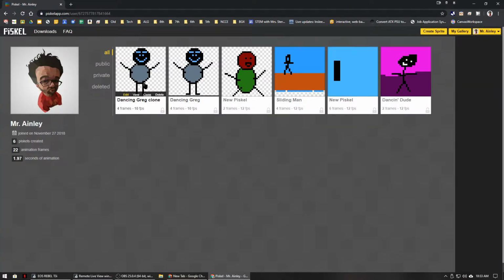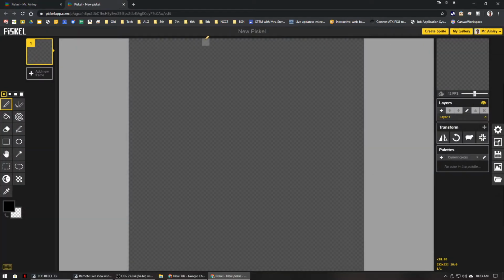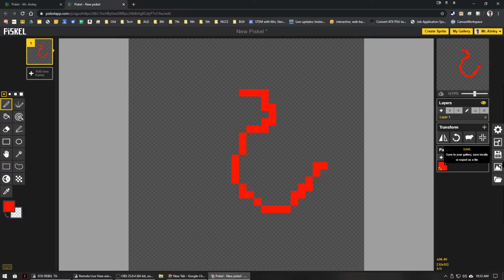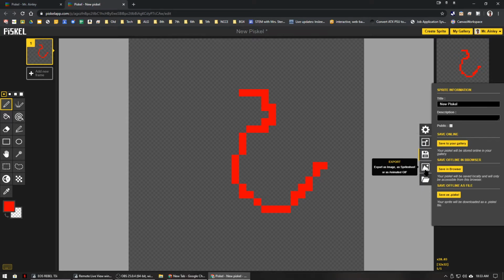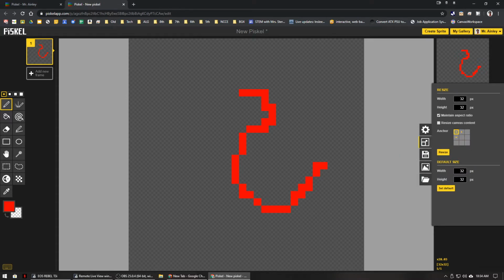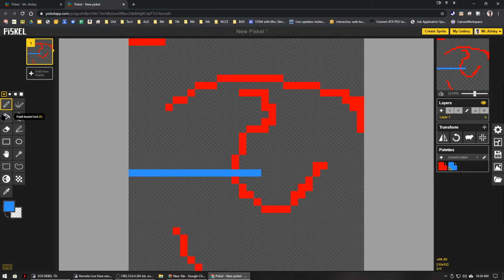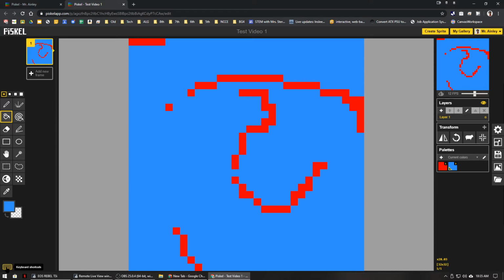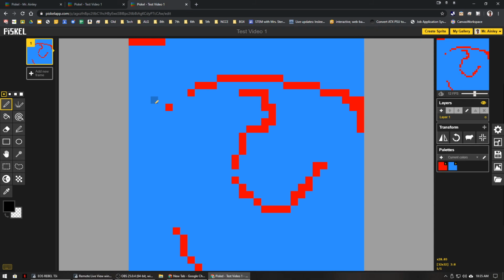Piskel 01 Intro